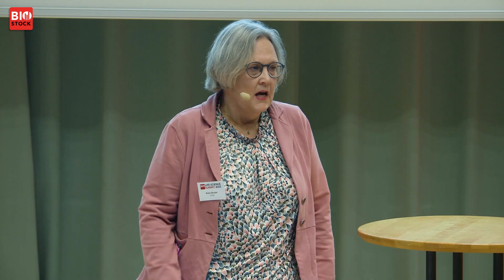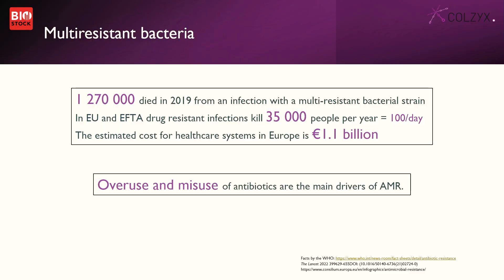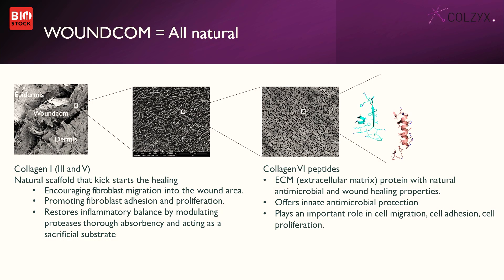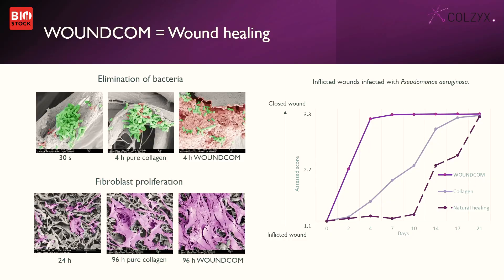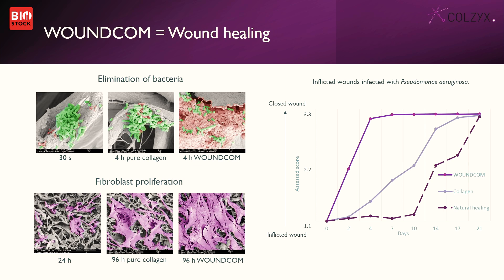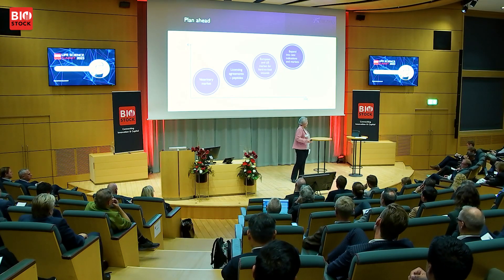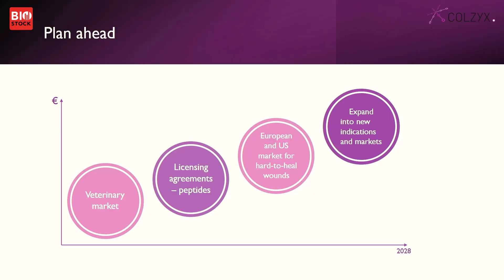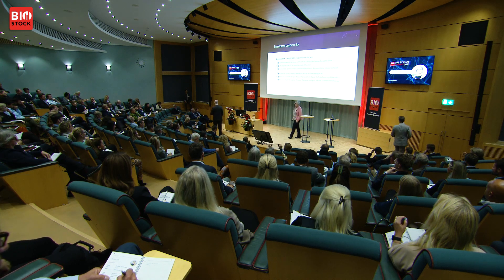BioStock Life Science Fall Summit | Colzyx | October 2023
Colzyx's CEO Karin Bryder presents the company at BioStock Life Science Summit 2023.

0:00 Introduction
0:18 Chronic wounds
1:20 How many are affected?
1:48 Multiresistant bacteria
2:23 Woundcom
3:30 Wound healing
5:00 Status
5:37 Market
7:25 Plan ahead
8:55 Investment opportunity
10:00 Q&A

About BioStock
BioStock is Scandinavia's leading digital news and analysis service with an exclusive focus on the Life Science sector. Our primary editorial office and tv-studio is found at Medicon Village in Lund, one of Sweden's foremost innovation clusters for life science companies.